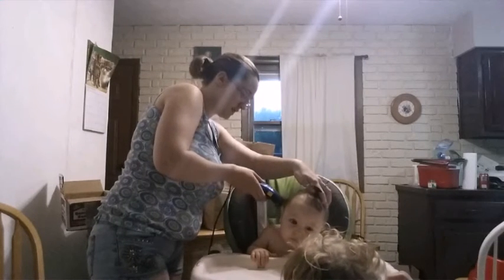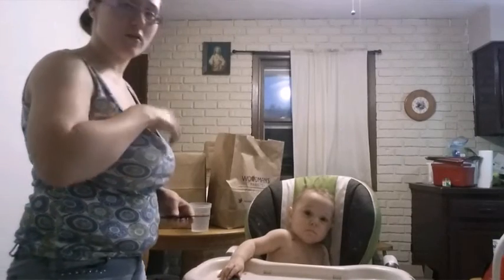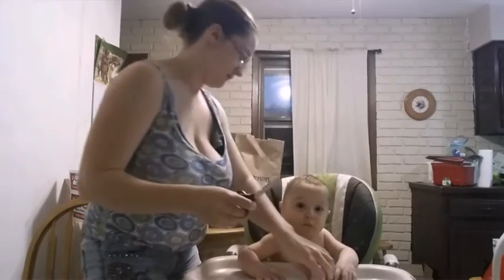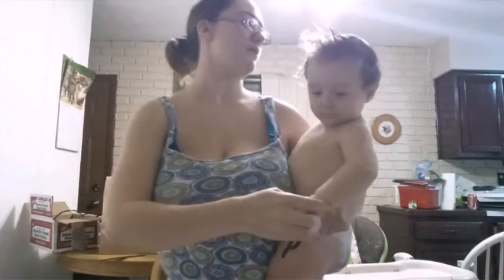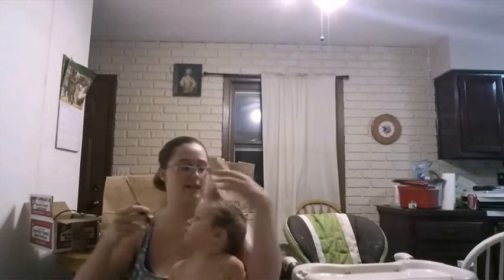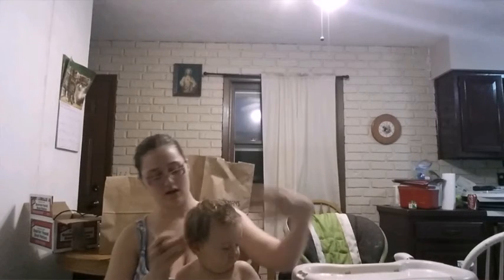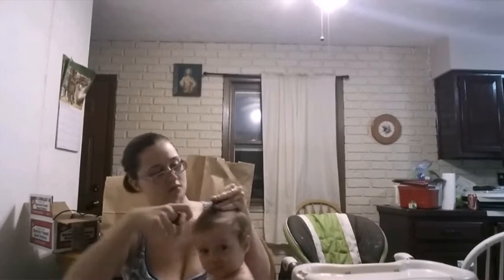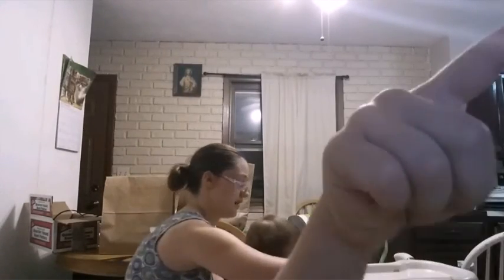The twins get their first hair cut !